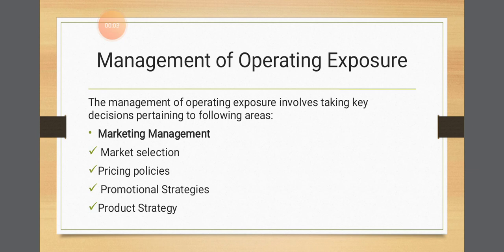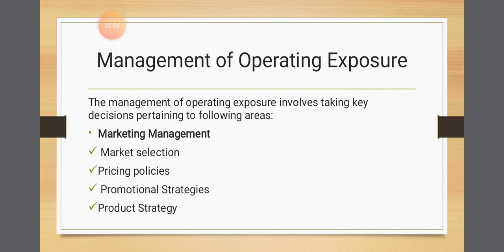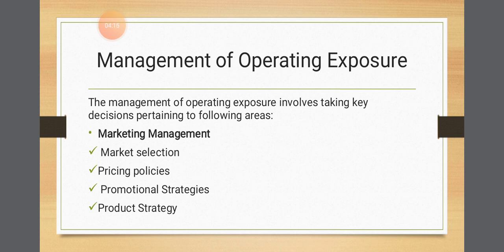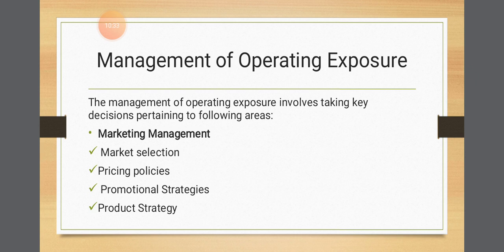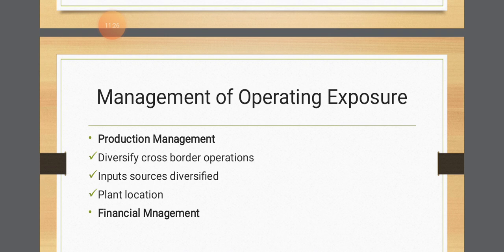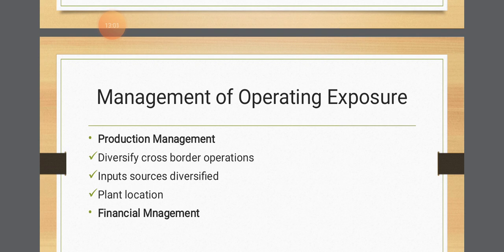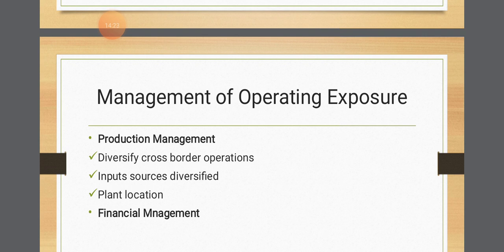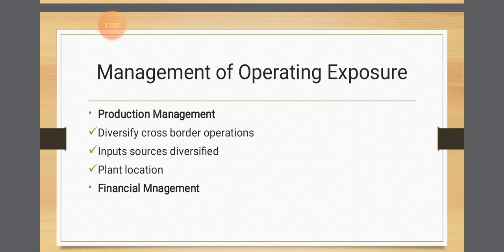Management of operating exposure